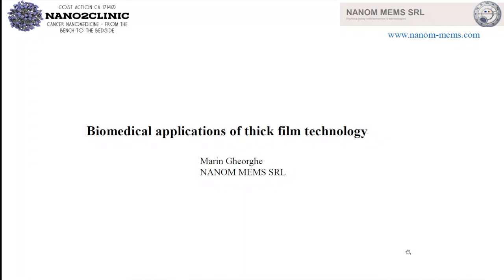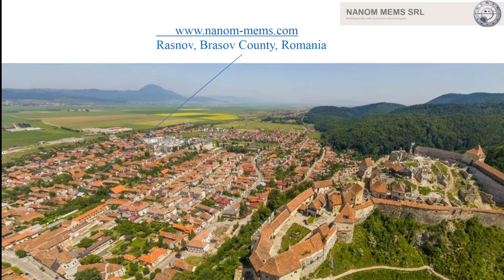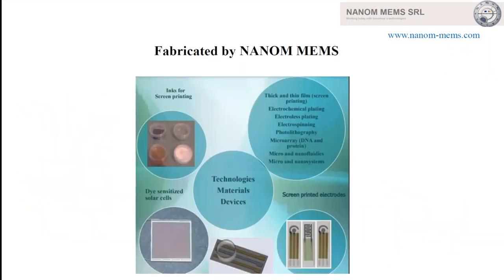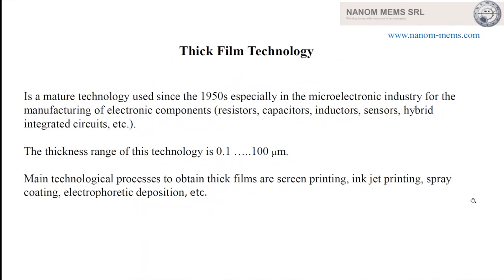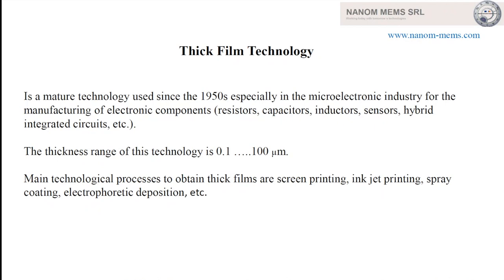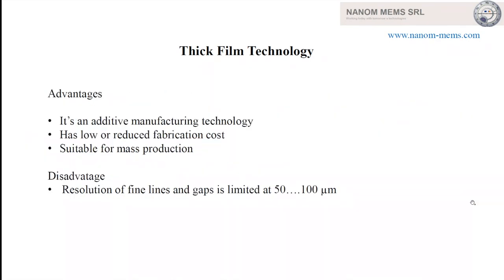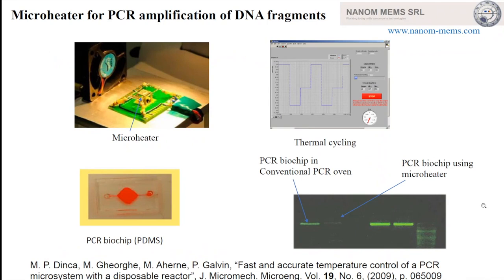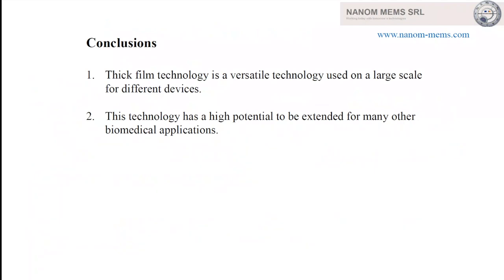Biomedical applications of thick film technology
Presentation of Dr. Marin Gheorghe, NANOM MEMS, Romania, at the Industrial Partners Workshop Series-COST ACTION 17140 - Connecting research and industry in cancer nanomedicine